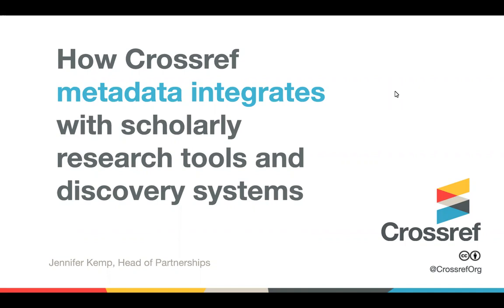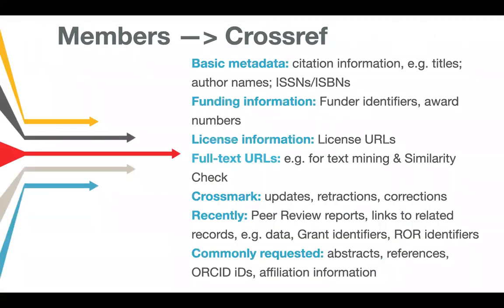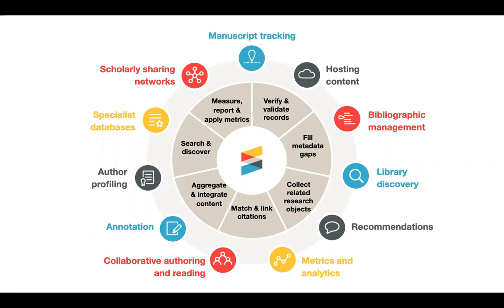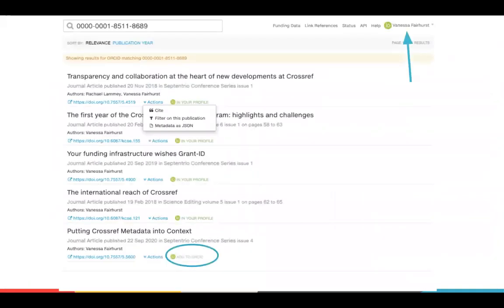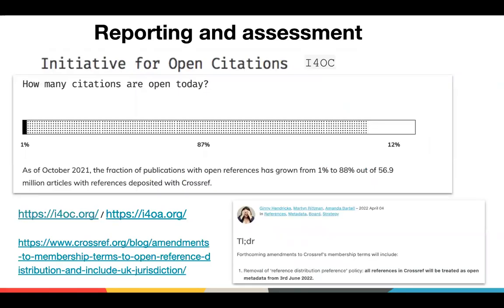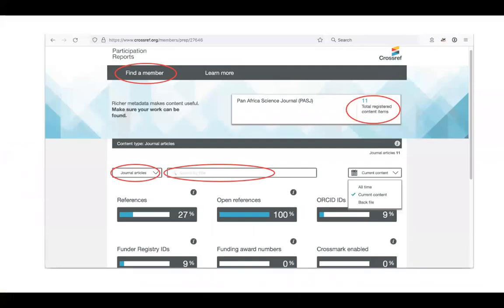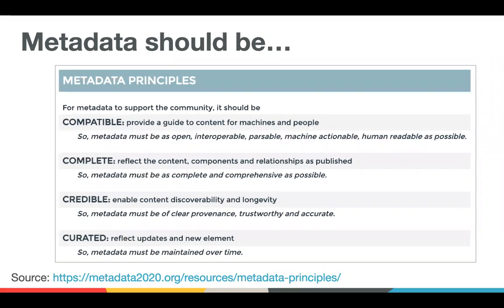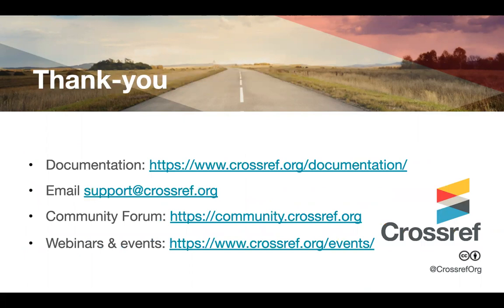Part 2-Researcher's Guide to Understanding Metadata Integration Discoverability of African Research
Part 2: How Crossref metadata integrates with scholarly research tools and discovery systems\
Learn how Crossref metadata is used in services such as manuscript tracking systems, search services, bibliographic management software, library systems, author profiling tools, specialist subject databases, scholarly sharing networks, and more.